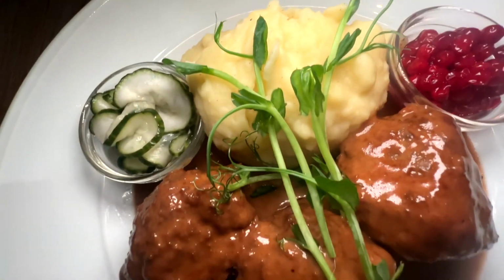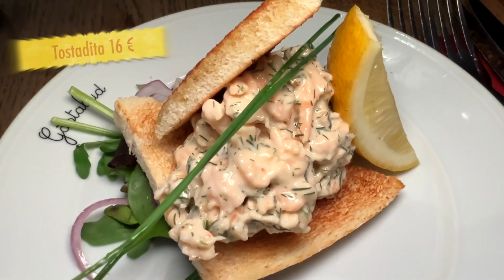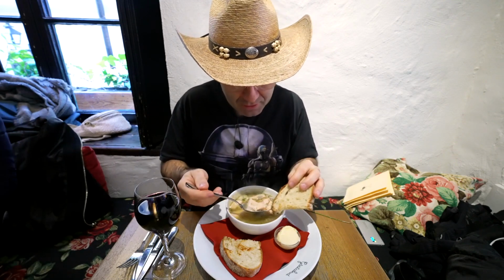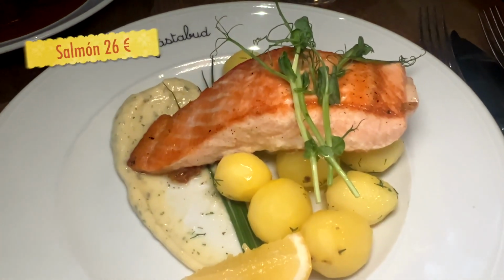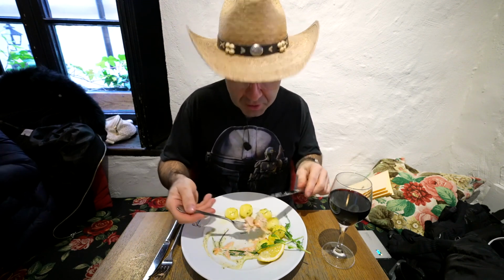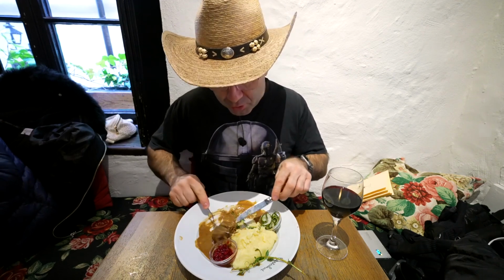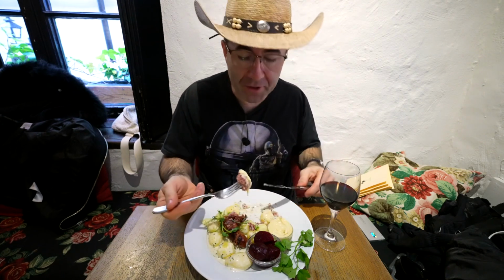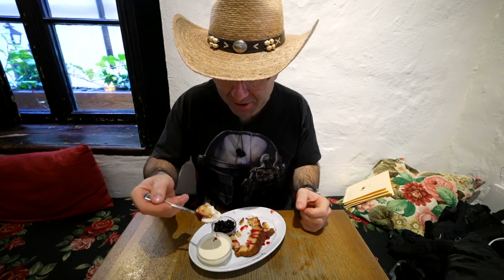Tasting Authentic Swedish Cuisine: Just Like IKEA! Stockholm's Top-Rated Restaurant 🇸🇪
Join Cesar Blue on a flavorful adventure through Sweden's gastronomic wonders, as he navigates Stockholm's finest rated restaurant, Gastabud! From shrimp toast that defies gravity, to heavenly salmon and meatballs the size of your palm, this video is a culinary delight you won't want to miss.

👉 This channel was created in collaboration with @sezarblue

00:00:00 - Exploring Traditional Swedish Cuisine
00:00:16 - Experience at Gastabud Restaurant
00:01:21 - Menu Highlights and Appetizers
00:02:50 - Diving Into the Main Courses
00:05:11 - Unique Nordic Flavors
00:08:00 - Salmon, Sausage, and a Hearty Meal
00:10:53 - Swedish Meatballs and More Tastes
00:15:38 - Sweet Endings and Closing Remarks